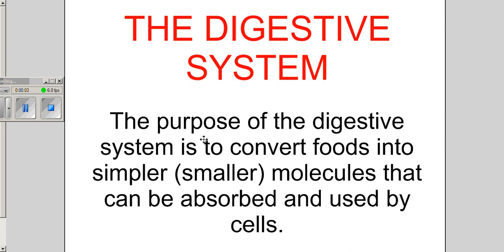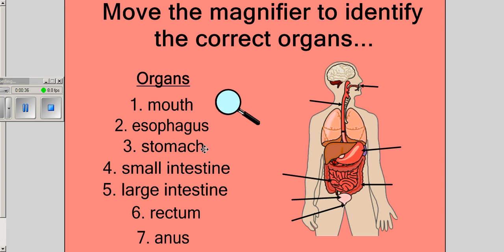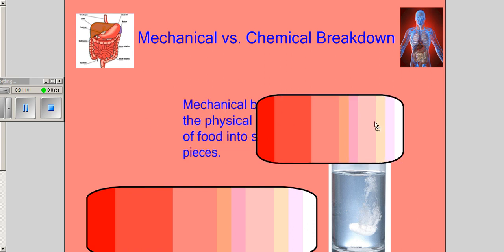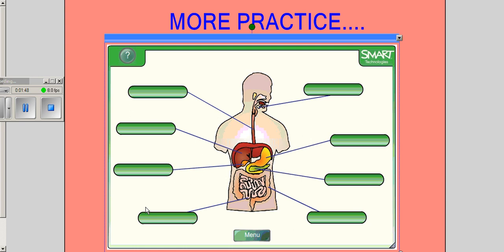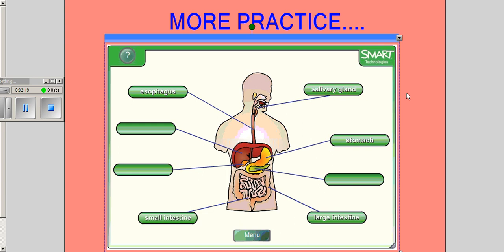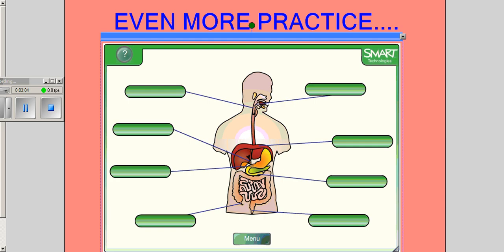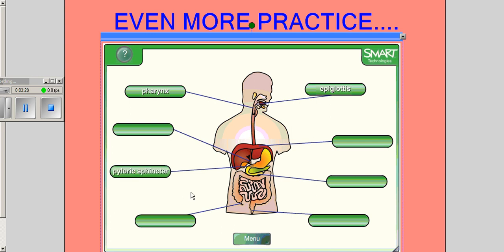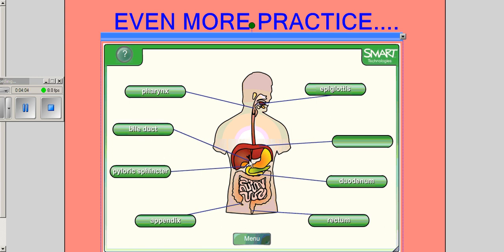H-F Final Exam Review: Biology Digestive System.wmv